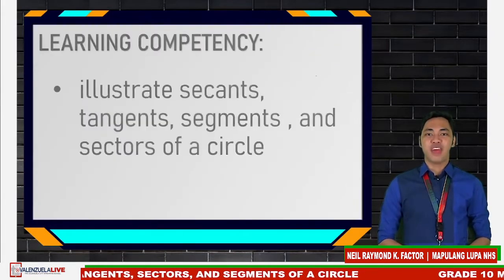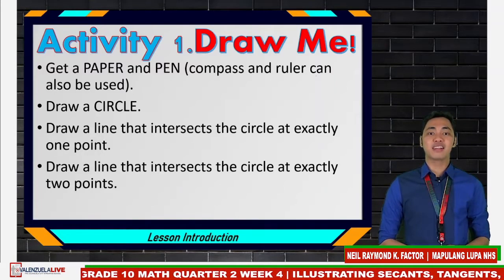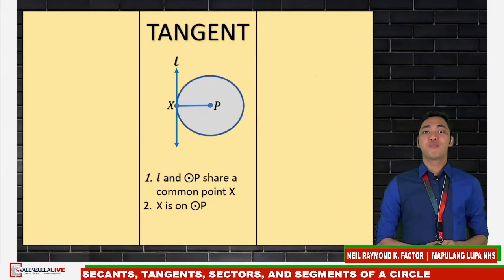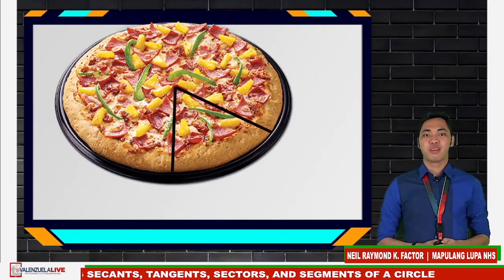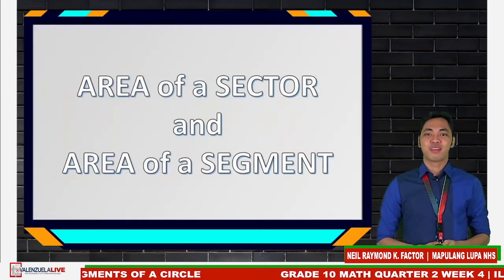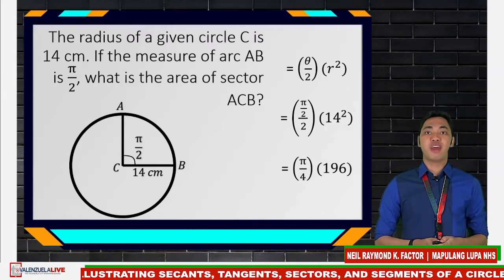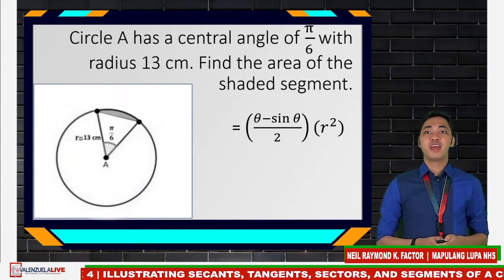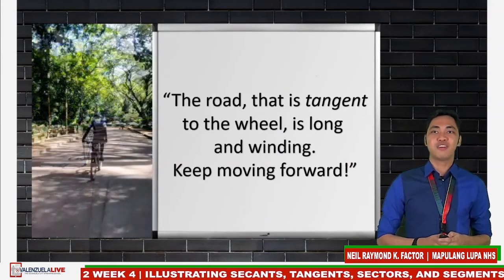GRADE 10 MATH QUARTER 2 WEEK 4 - ILLUSTRATING SECANTS, TANGENTS, SECTORS, AND SEGMENTS OF A CIRCLE